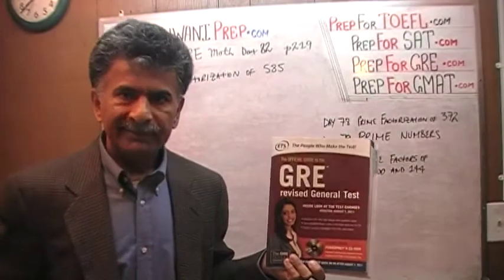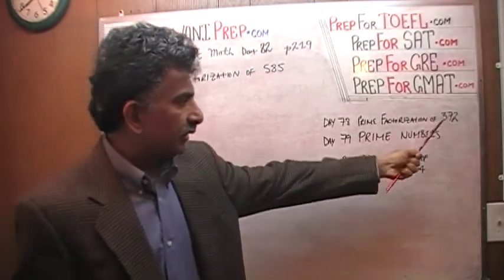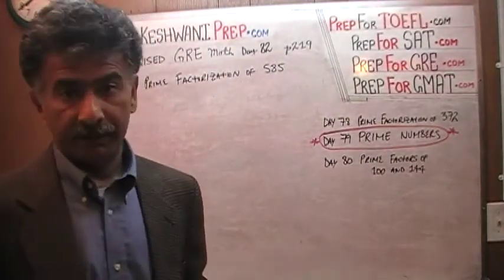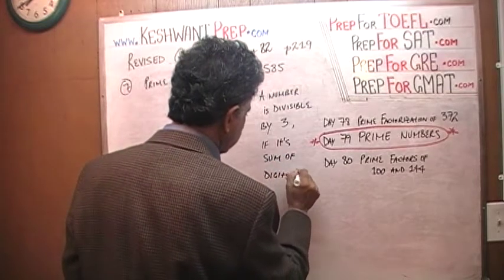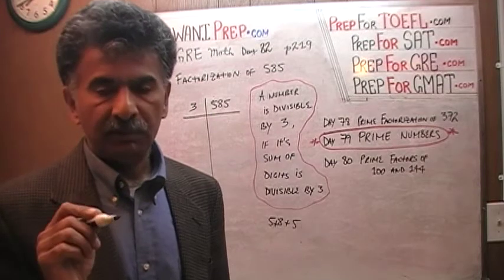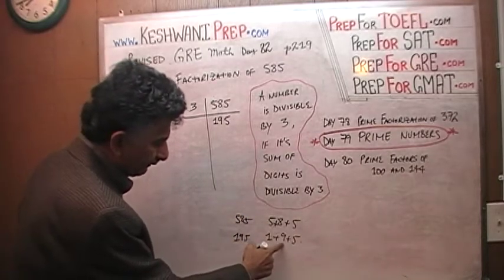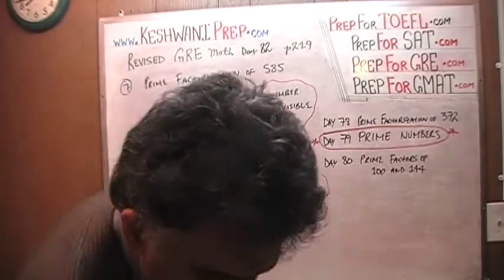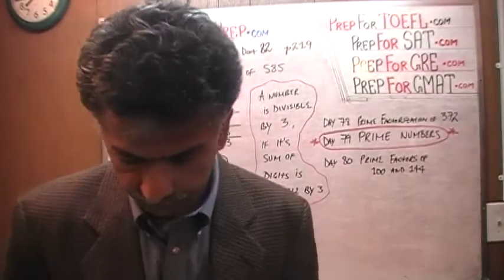Revised GRE Math Day 82 p219 Prime Factorization - Prep Tutor Online via Skype GRE, GMAT, SAT, ACT